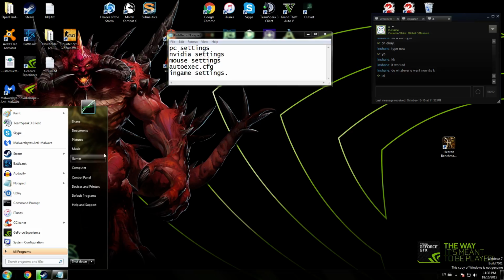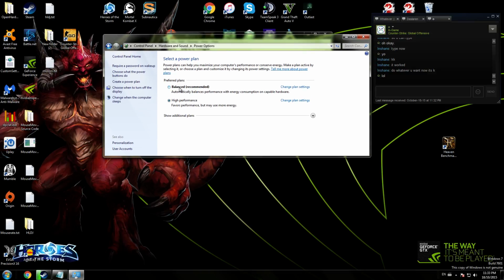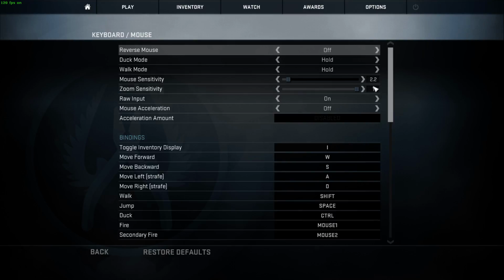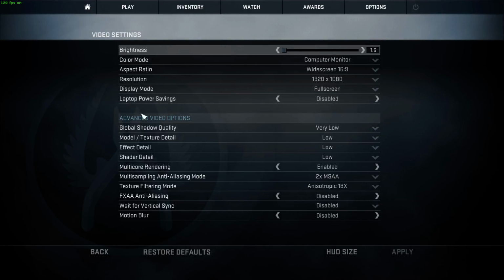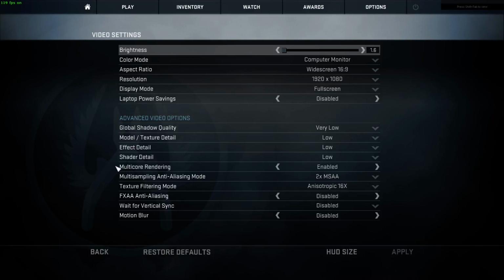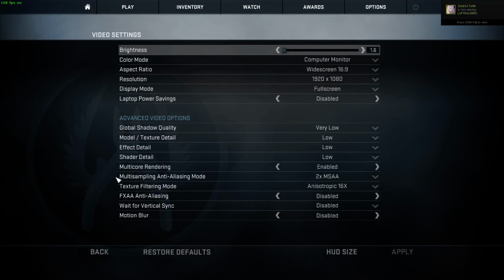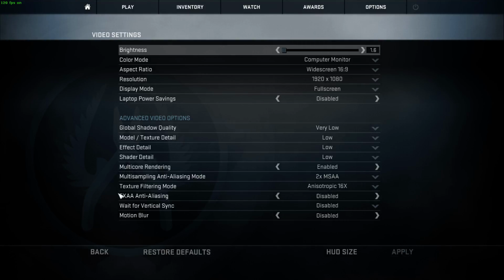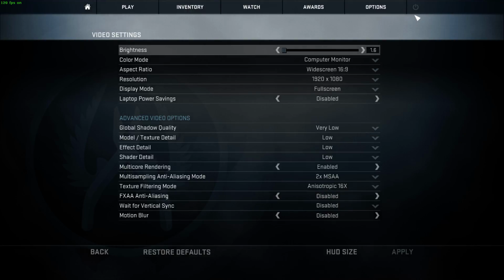CS GO Settings Video *Read Description for additional info*